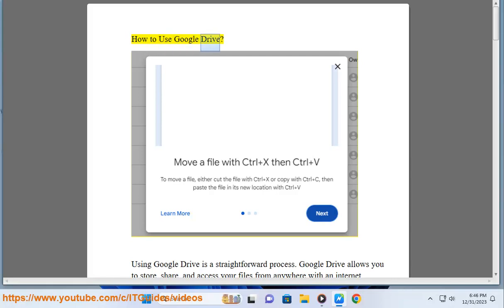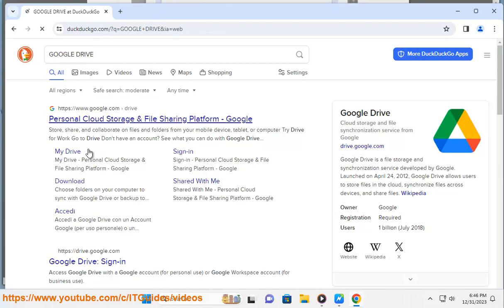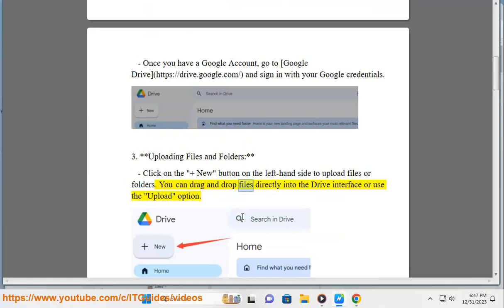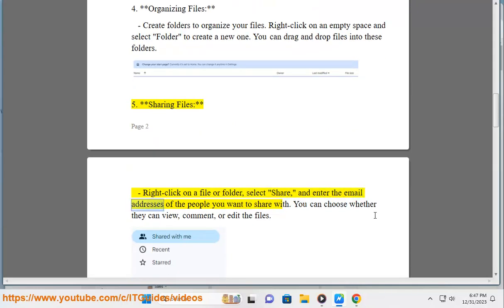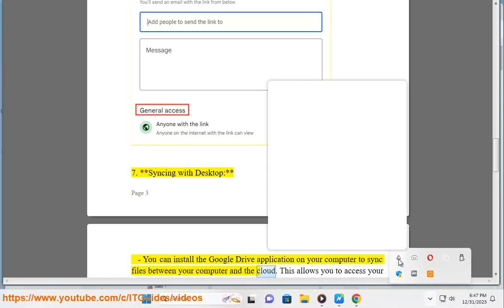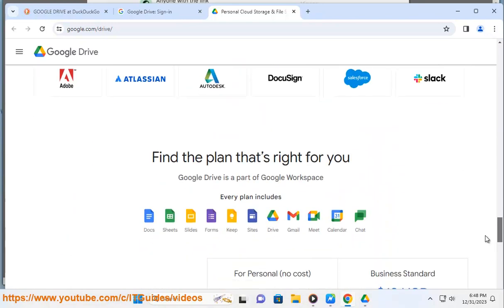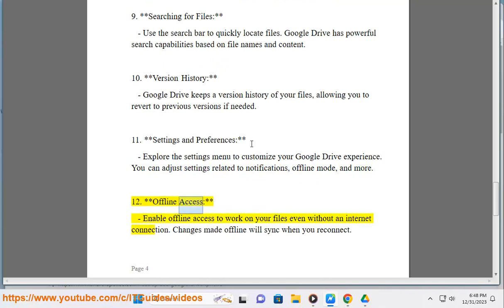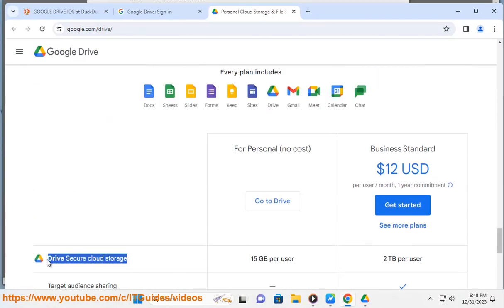Use Google Drive. Gmail’s Drive integration?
Here's how to Use Google Drive.

i. Here are the main ways to use Google Drive files offline:

1. Install the Google Drive desktop app - This automatically syncs Drive files to your PC so you can open them without an internet connection. Edits sync when back online.

2. Use the "Available offline" feature in the Drive website and mobile apps. Select files/folders to pin for offline access. The limitation is storage space on that device.

3. Export Google Docs, Sheets, Slides as Office file types like Word, Excel and Powerpoint. The exports can be accessed offline as they are now locally saved files.

4. Print files stored on Drive to PDF which creates a separate offline PDF copy. Useful for key documents you anticipate needing on trips without stable internet.

5. Change settings to allow some Google Doc formats like Docs/Sheets to be editable offline using Chrome browser capabilities even without Drive desktop app installed.

So in summary - desktop syncing, selective file pinning, exporting files to alternate formats, and changing Chrome settings all allow utilizing Google Drive content offline by saving separate copies locally or enabling browser editing features.

ii. Here are some ways to use Google Drive with third-party apps:

1. Install G Suite Marketplace apps that integrate directly with Gmail, Docs, Sheets, and Drive to add functionality. These include apps like Lucidchart, DocuSign, Cloud Convert, and more.

2. Use IFTTT applets that connect Drive to other services. For example, automatically saving Twitter photos to Drive, emailing Drive files as attachments to a Gmail message, etc.

3. Utilize Zapier to connect Drive to over 1,000 popular apps. You can have workflows that put information from apps like Slack, Facebook, GitHub into Drive automatically.

4. Enable Drive access in the Google Workspace Marketplace version of Microsoft Office so you can open Drive files directly in Office desktop apps.

5. Use the Drive REST API to build custom integrations and scripts that can transfer files, organize data, automate workflows with Drive programmatically.

6. Take advantage of Drive's Open With feature to export files to compatible third-party apps installed on your computer or edit using connected Web apps.

7. Check the list of Drive certified apps that meet security and reliability standards for accessing Drive documents and files within their own apps.

The key is Drive's API and integrations ecosystem enables seamless connections with other productivity, collaboration, and business apps to automate workflows across services.

iii. Here are some tips to utilize Gmail's integration with Google Drive for seamless file sharing and productivity:

1. When composing emails in Gmail, simply click the Drive icon to attach files already stored in your Drive account. No need to download and reupload attachments.

2. The "Insert Files Using Drive" option lets you pick documents from Drive to embed directly into the email body itself.

3. You can also drag and drop files from the Drive desktop app into Gmail to have it automatically attach them to emails.

4. When you receive emails with attachments, select the option to save them directly to Drive with one click. No need to download first.

5. similarly, you can save email attachments directly out of Gmail into custom folders in your Drive for organized archiving based on sender or topics.

6. For larger attachments use the "Share Drive File" option to have Gmail send links so recipients access them in Drive rather than choking mailboxes.

7. Configure automatic saving of all attachments received, or sent to remote users, to your Drive for centralized document management from Gmail.

iv. Here are some tips for organizing and deleting files in Google Drive:

1. Use folders and subfolders to categorize files by topic, project, client etc. Drag and drop files to move them into relevant folders.

2. Star important files or create labels like "Top Priority" to flag files that need action. Later sort by these labels.

3. View storage used under "Settings" and sort by size to see which unused big files to delete.

4. Filter by file type to isolate and get rid of unwanted formats - for example temporarily generated files from sites.

5. Permanently delete unlabeled, redundant versions of files or duplicate copies using "Find Duplicates" under "Manage Duplicates" option.

6. Archive stale, inactive folders from previous years or projects into a separate "Archive" folder, then delete archives older than a certain date.

7. Automate retention policies so files older than a defined period automatically purge from the trash.

8. Drag multiple files or batches into trash can icon to conveniently clear out subsets in one go.

9. Finally, empty your trash periodically before the 30 day automatic deletes to free up occupied space.